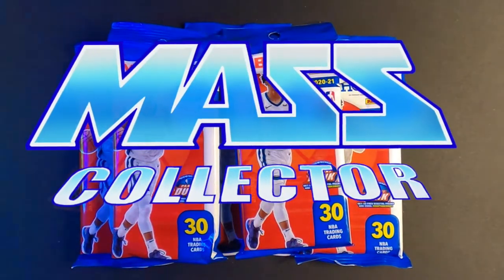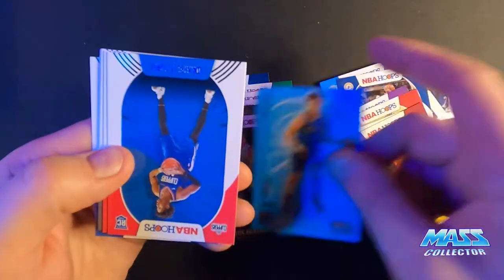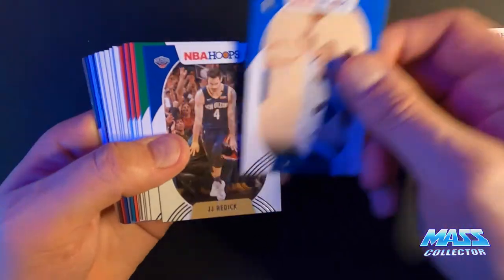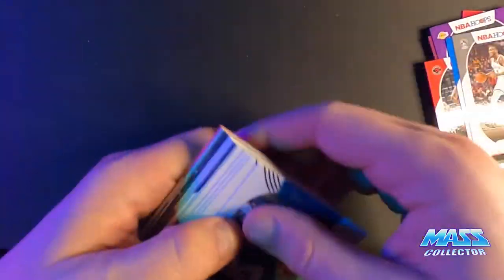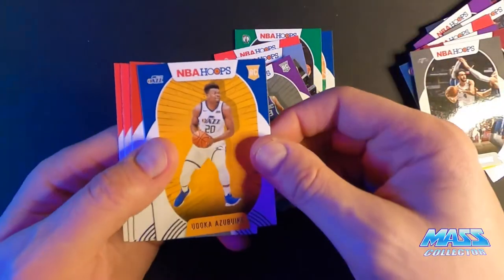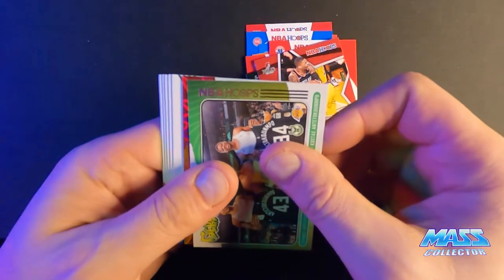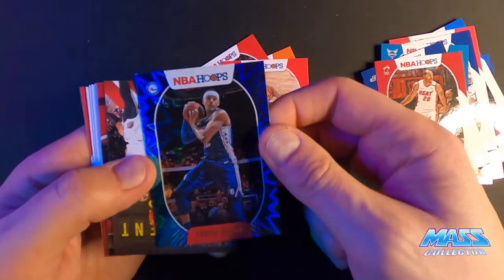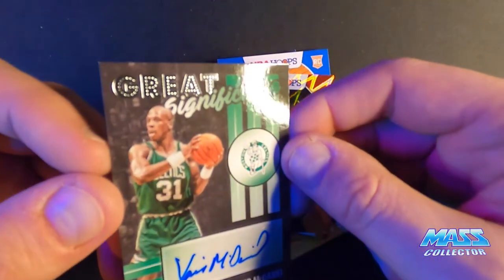NBA HOOPS FAT PACK RIP #12 OPENING UP 5 FAT PACKS! COBE WHITE /25! LAMELO! AUTO CARD! GARNETT SLAM!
In this video I rip open 5 NBA Hoops 30 card Fat Packs that I purchased from Ebay. I have pretty much gave up on finding cards at my local Walmart, so I am just purchasing off of Ebay and taking it in the shorts for costs, but I got my investment back on this purchase on just a few cards I pulled!

KEVIN GARNETT SLAM INSERT!
LAMELO BALL ROOKIE!
XAVIER MCDANIELS AUTO!
COBE WHITE ORANGE BLAST /25!